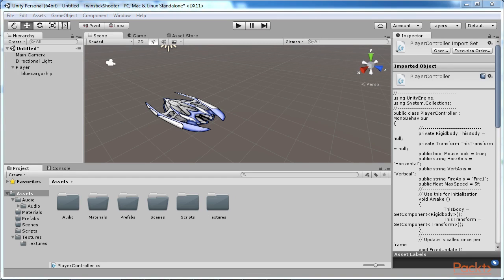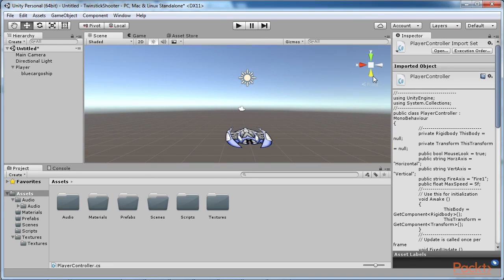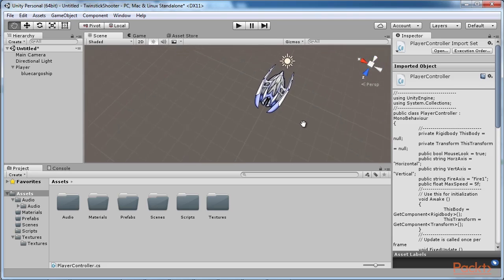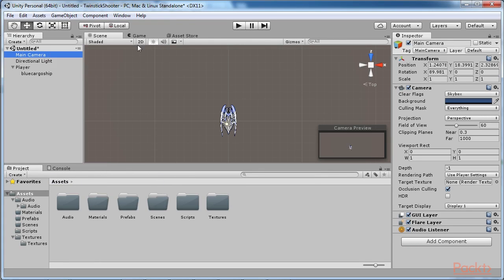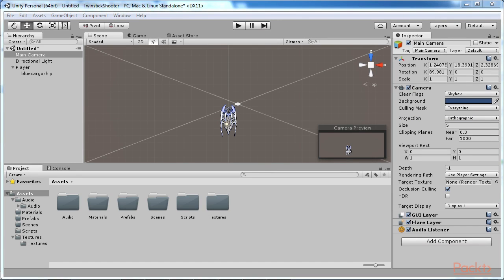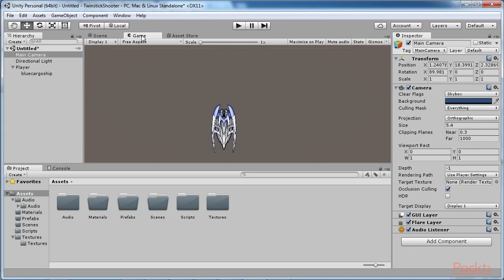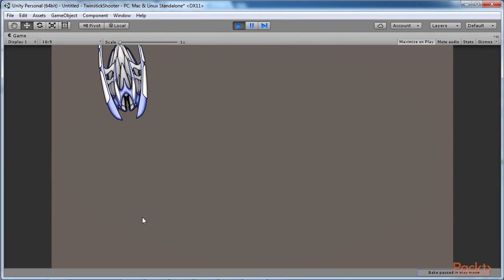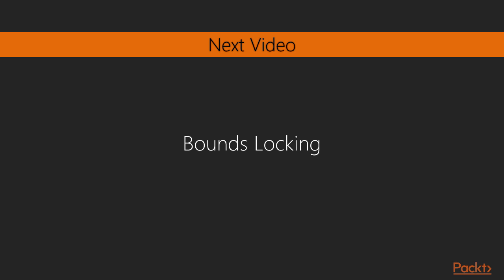24 Configuring the Game Camera